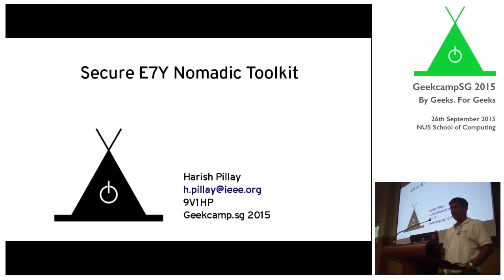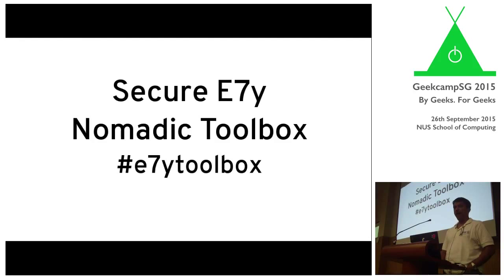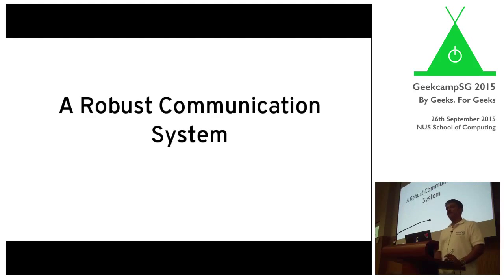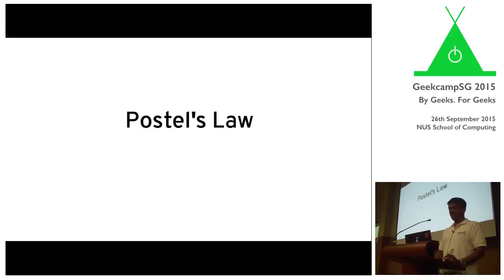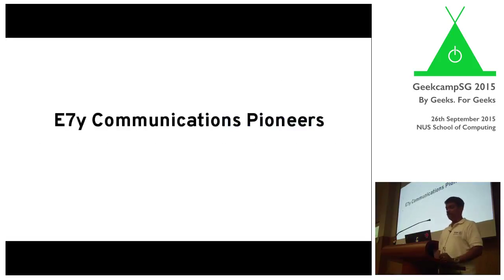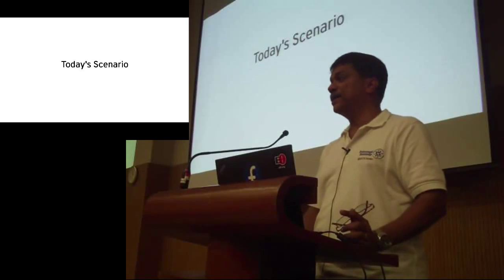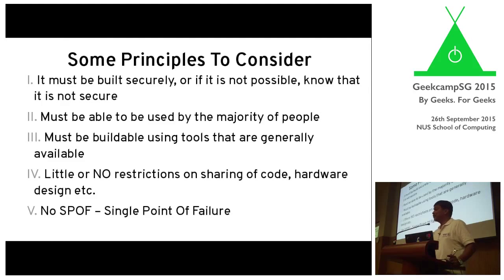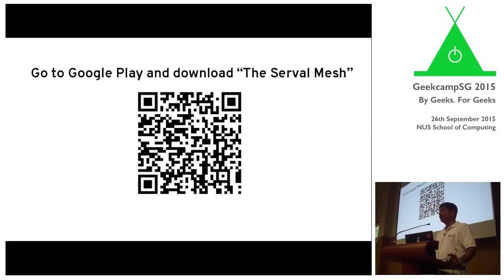Secure E7y Nomadic Toolkit by Harish Pillay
Access to the Internet is taken for granted. What happens when it fails catastophically? This talk will cover how you can set up your own network using everyday tech. First presented at FOSSAsia 2015.

This talk was recorded at GeekCampSG 2015 on 26 September 2015.